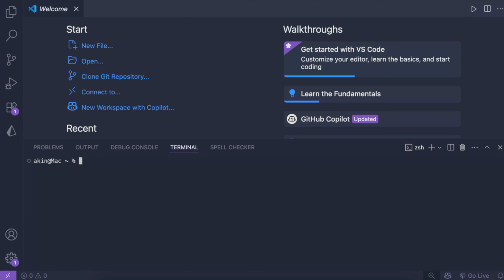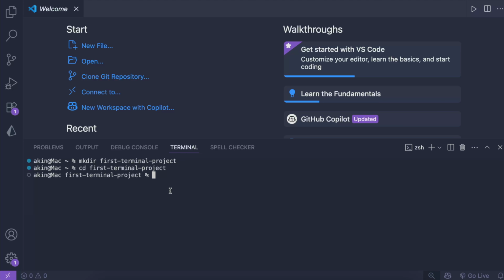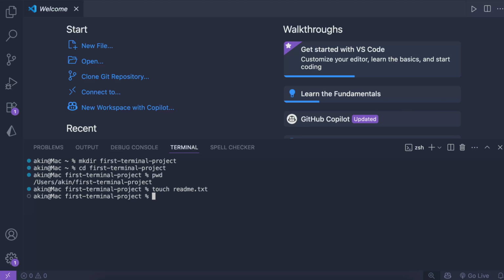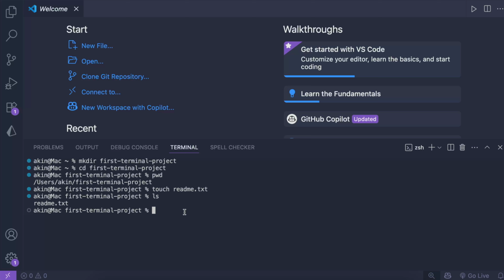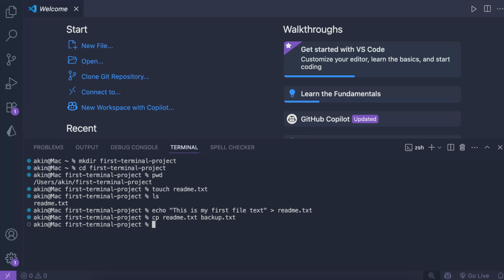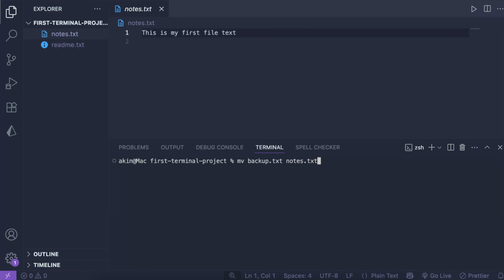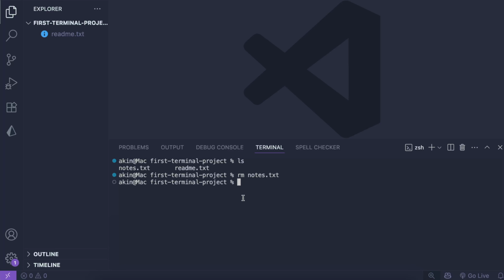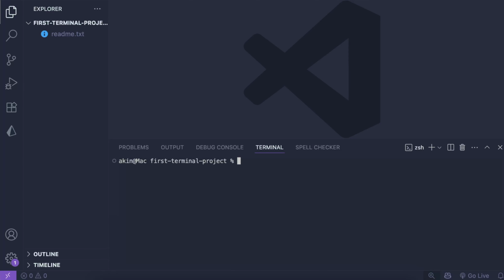10 Coding Tips That Took Me From Beginner to Developer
Learn essential command line skills every beginner should know — all in under 9 minutes! In this crash course, you'll use the VS Code terminal to create folders, make files, list contents, rename, delete, and more. Whether you're learning web development or just starting your coding journey, these 10 terminal commands will boost your confidence fast.

📂 What You’ll Learn:

How to create folders and files using mkdir and touch

Navigating directories with cd and checking paths with pwd

Listing files using ls

Editing, renaming, copying, and deleting files

Clearing the terminal for a clean workspace

No prior terminal experience needed—just open VS Code and follow along!